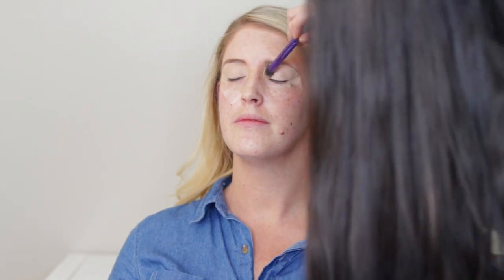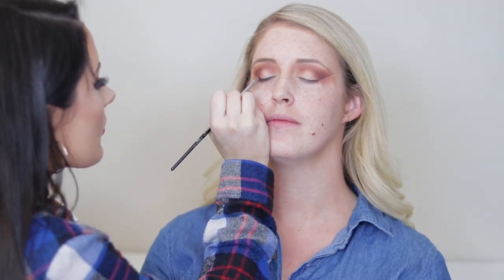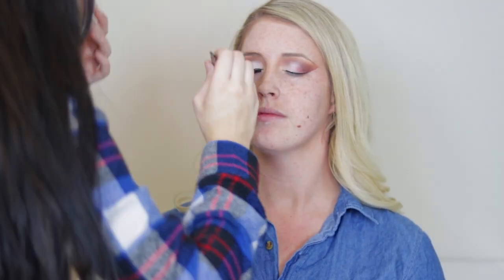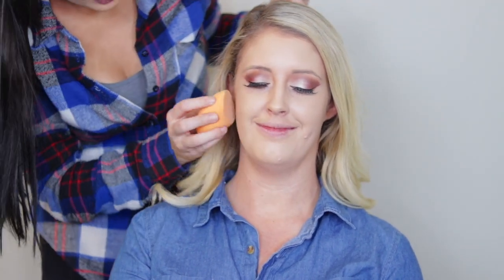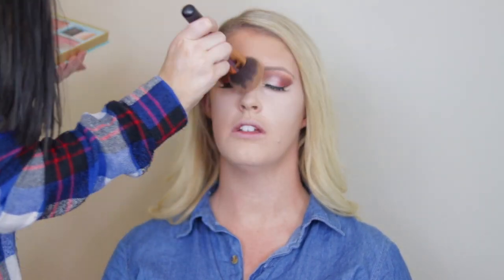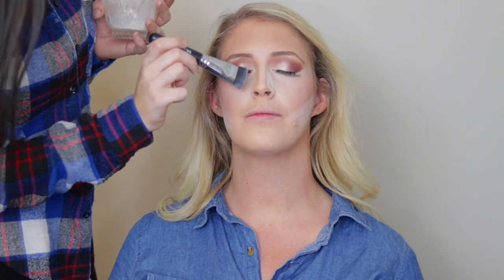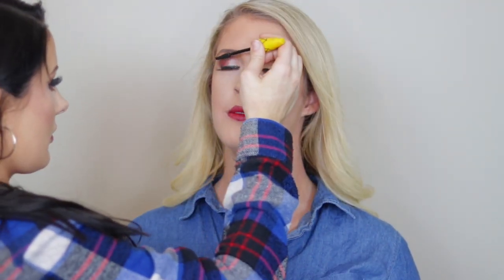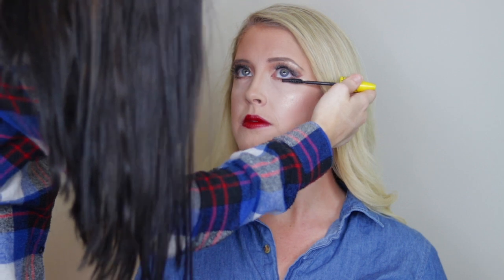Doing Kayla's Makeup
Hey everyone!! For todays video I glammed up my cousin Kayla! My camera died so it cut out the part of me contouring her nose and dong her eyebrows ): so sorry! But I hope you all enjoy this videp!

PRODUCTS USED

Jaclyn Hill Morphe Pallet

Tarte Shape Tape - Sand

Estee Lauder Foundation

Benefit Cheek Parade Pallet

Ofra Highlighter - Rodeo Dr

Maybelline Spider Effect Mascara